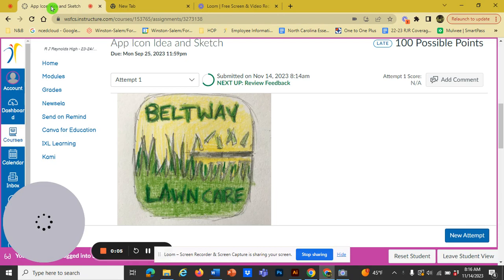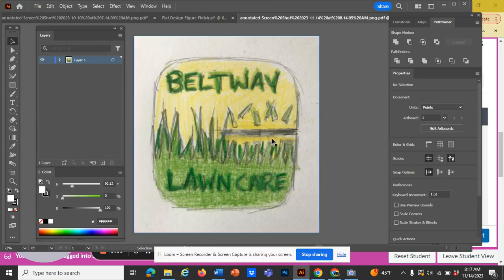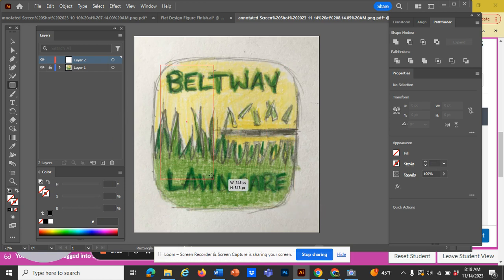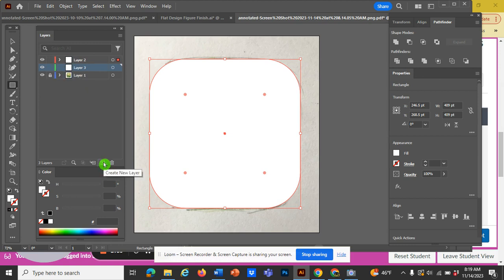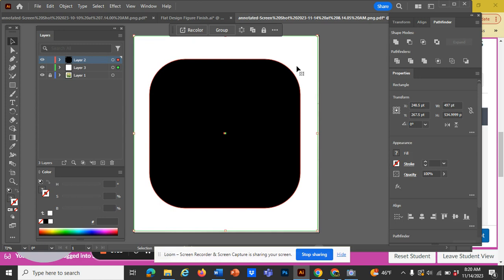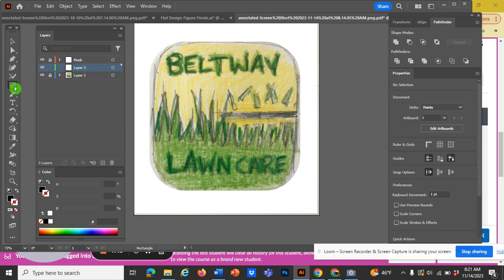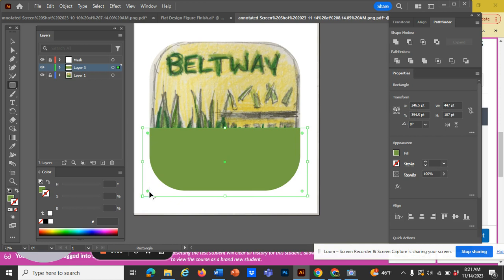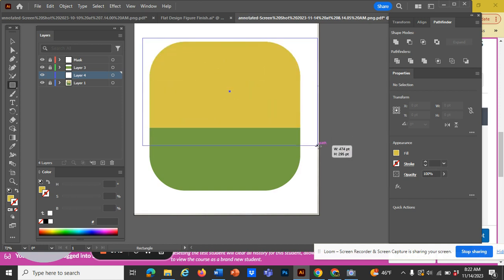App Icon Setup